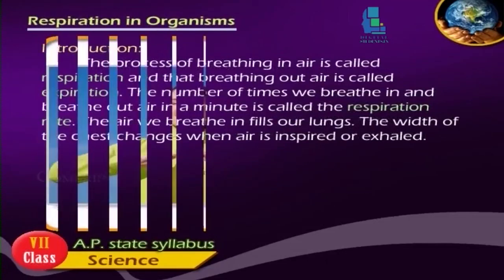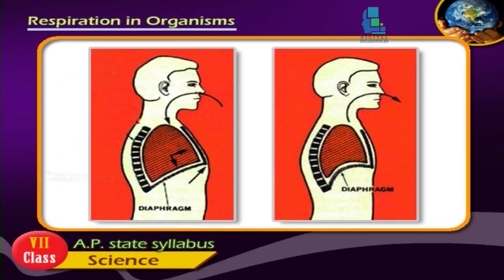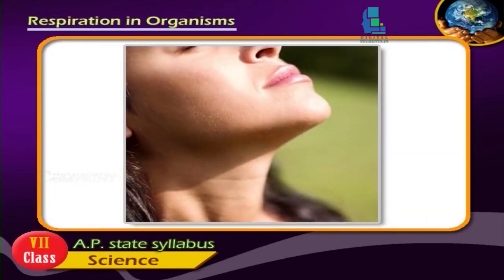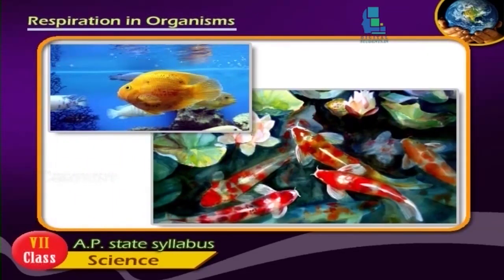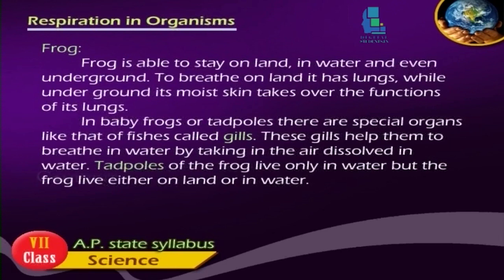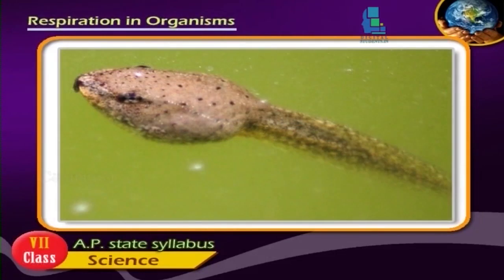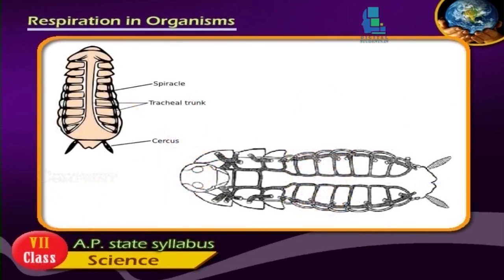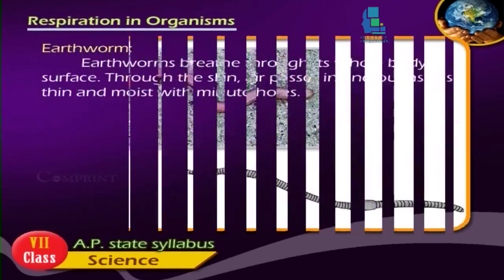7th Class || English Medium | Science || Respiration In Organisms |2020 New Syllabus|Digital Teacher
7th Class || English Medium | Science || Respiration In Organisms |2020 New Syllabus|Digital Teacher

Respiration In Organisms, 7th Class Science Studies, English Medium. AP And Telangana State Syllabus Online by Digital Teacher.